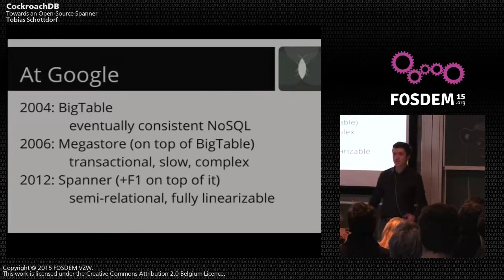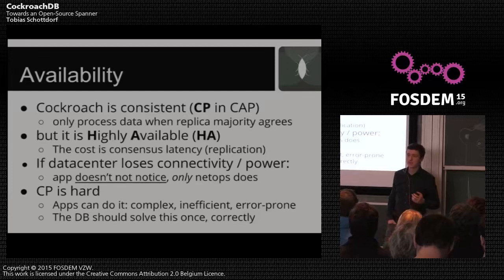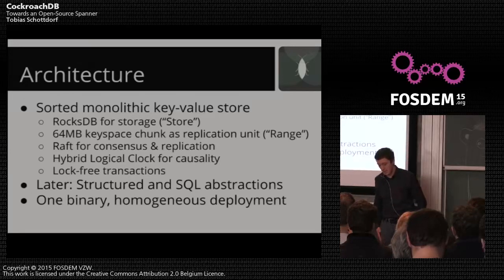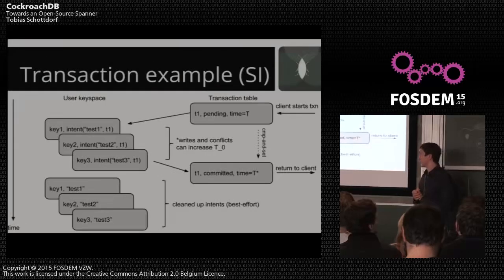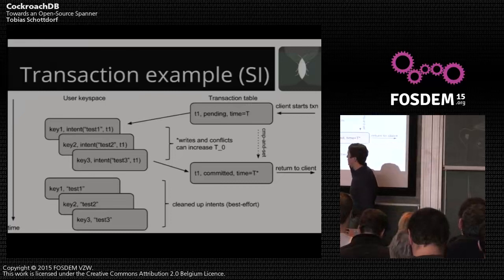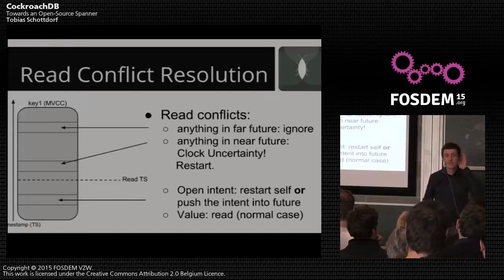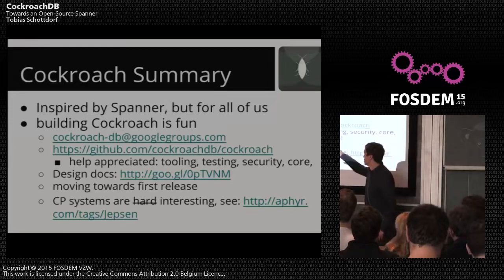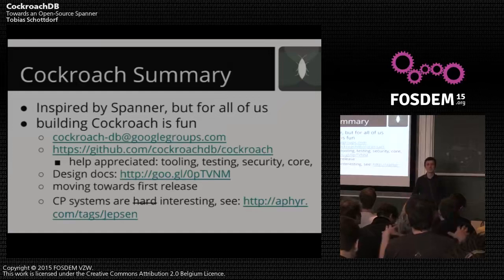FOSDEM 2015 - Developer Room - Go - Cockroachdb.mp4